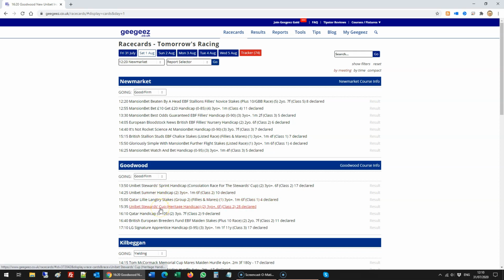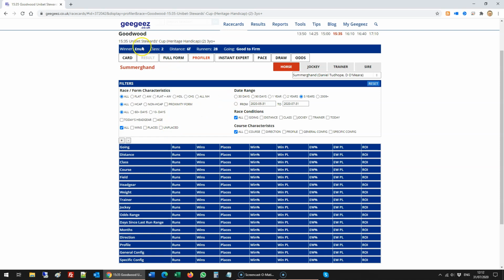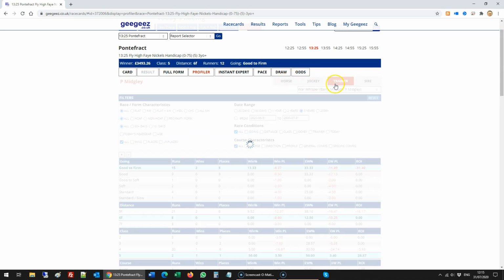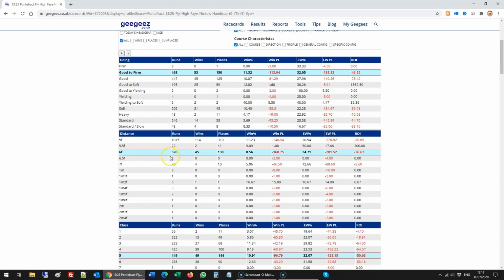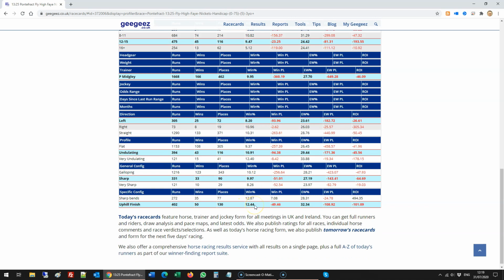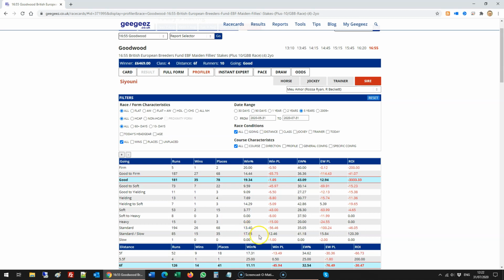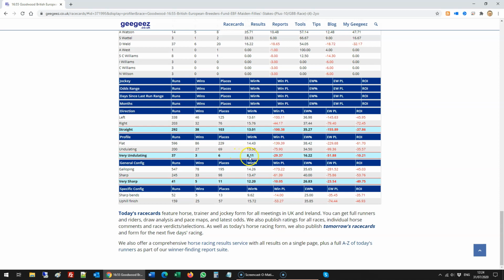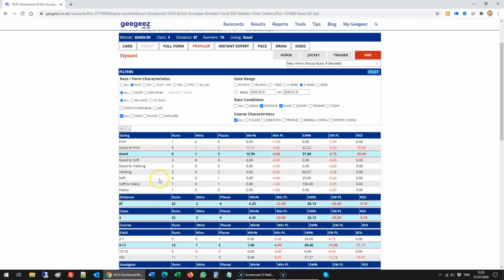NEW: Profiler tab on Geegeez Gold racecards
Introducing a new tab to the Geegeez Gold racecards, PROFILER.

On this tab, users may look for patterns in the performance of a horse (or trainer or jockey or sire) by up to 16 variables.

Further, it is possible to filter the dataset by any of today's race conditions to better understand what might happen in this contest.

It's live now and you can check it out with a Gold subscription, starting from just £1